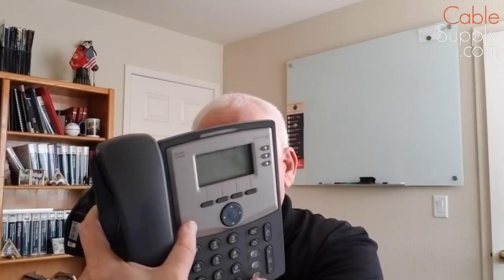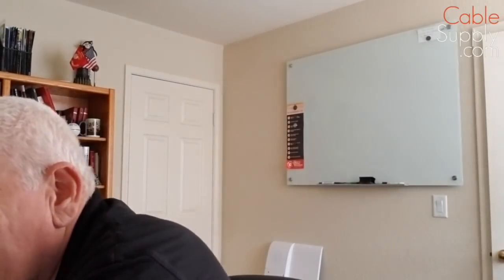Vlog PoE April 2019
Vlog on Power over Ethernet
If you appreciate our videos please consider supporting us:
In This  Vlog,  Jim Gibson talks about power over ethernet (PoE) protocol. PoE is really the best way to power your telephones your WiFi Access Points and your IP cameras.  Jim gives a in-depth discussion of the technology involved in PoE and how it can benefit you and what you need to think through before you order the equipment that's necessary to power your network equipment.